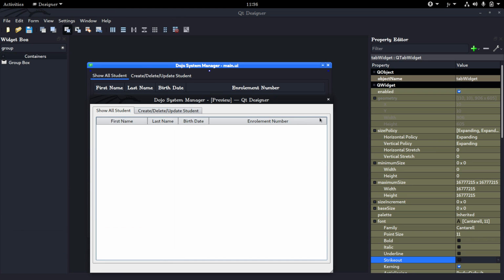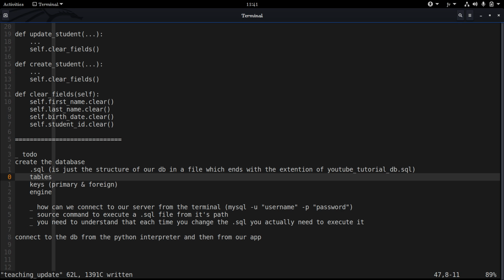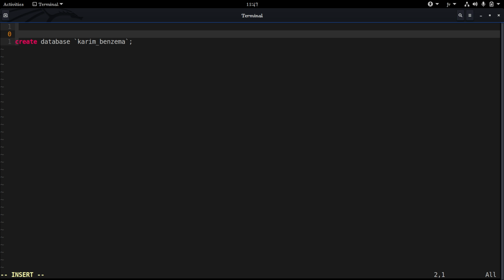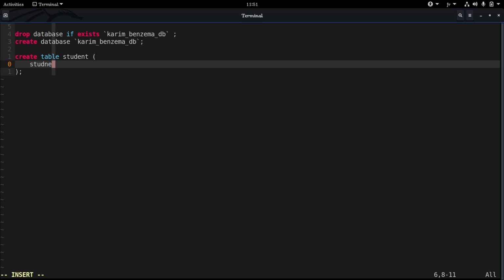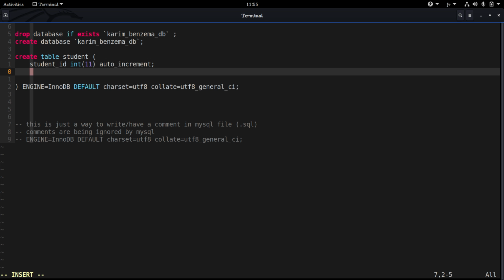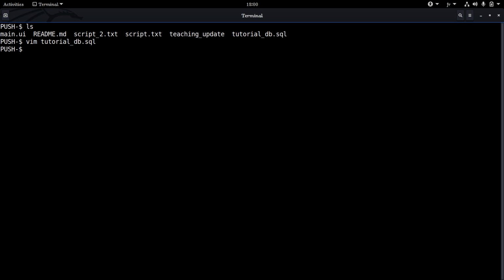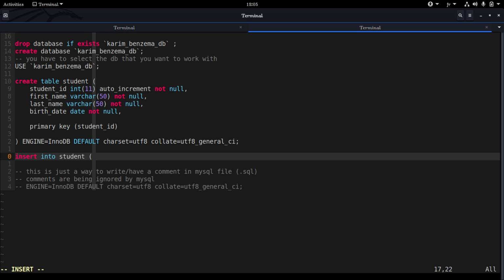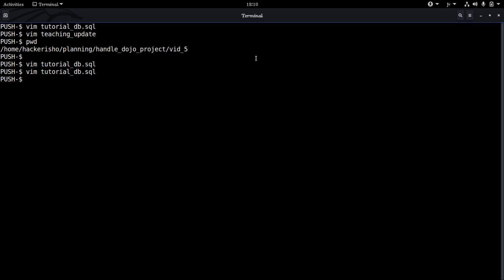Python Project: Making the DB (Part One) -- (MySQL DB)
In this video, we've made a lot of progress, we've connected to our MySQL server, created a (.sql) file that has our db structure, and executed it to create our db...